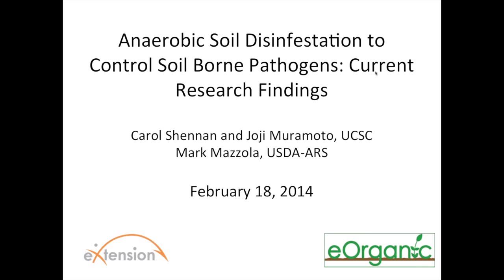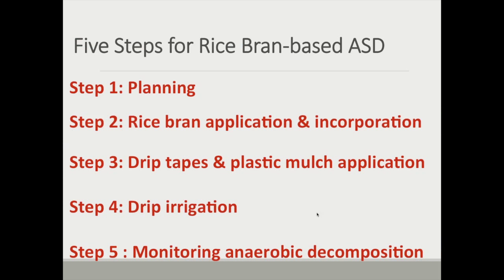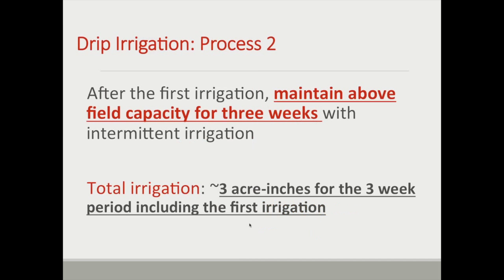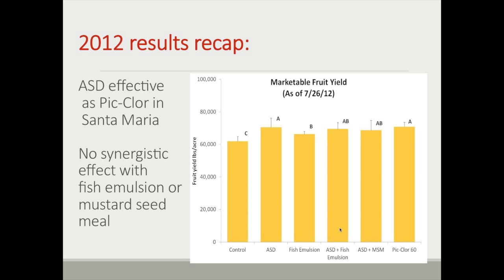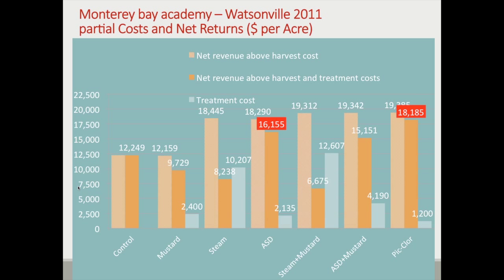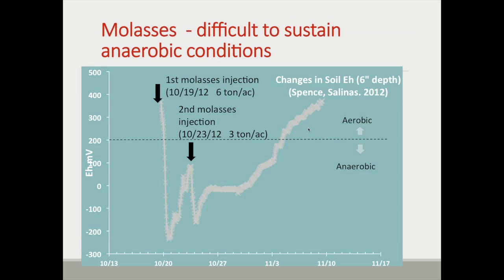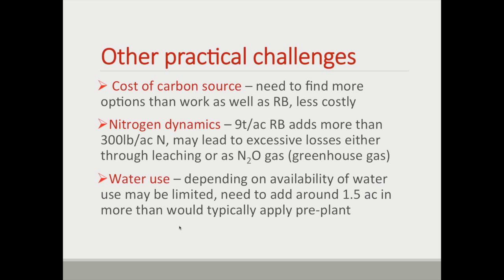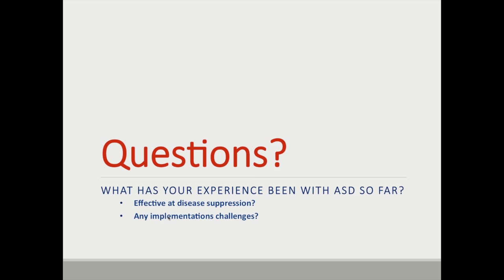Anaerobic Soil Disinfestation to Control Soil Borne Pathogens Webinar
This webinar took place on February 18, 2014.

In the webinar we briefly review the development and use of anaerobic soil disinfestation (ASD) techniques for control of soil borne pathogens in various crops and regions around the world, and then focus on the current state of knowledge and use of ASD in California primarily for strawberry production. We discuss the latest research findings relating to the efficacy of the technique, mechanisms underlying disease suppression, and our experience with growers using the technique in their own operations.

About the Presenters:  Dr Carol Shennan is a professor in the Environmental Studies Department at the University of California Santa Cruz. She has been working on issues of agricultural sustainability for many years in the US and abroad, focusing most recently on crop rotation, soil fertility and disease management in organic strawberry and vegetable production systems in coastal California.

Dr. Joji Muramoto is an associate researcher at the Department of Environmental Studies, University of California, Santa Cruz. He is a soil scientist/agroecologist specializing fertility and soilborne disease management in organic strawberries and vegetables in coastal California.